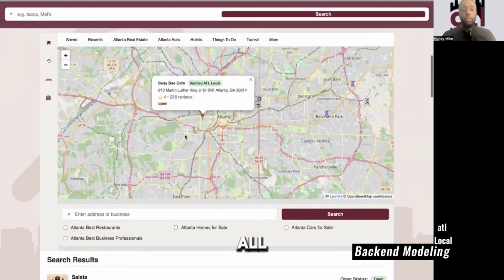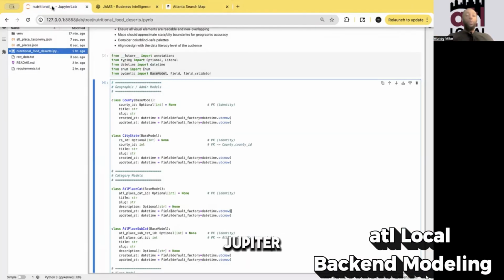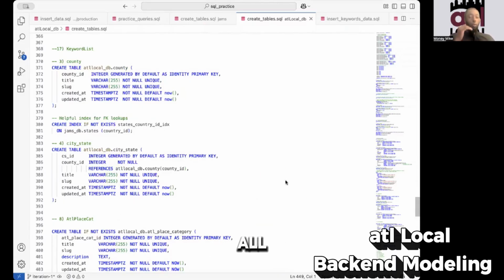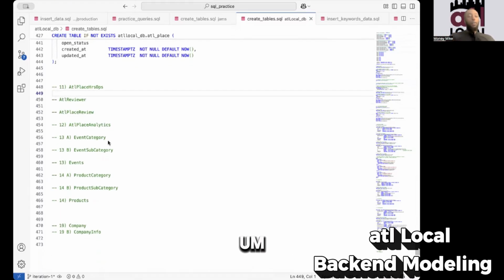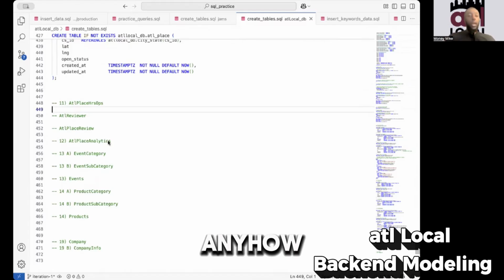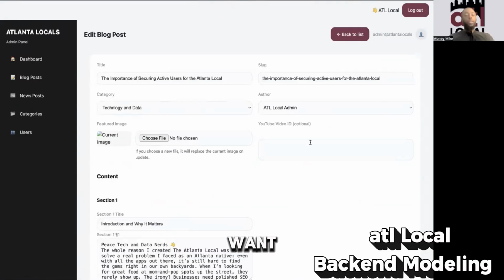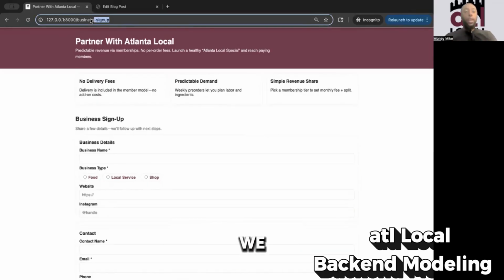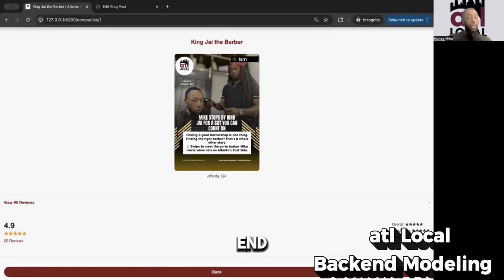Real-World Backend| Database Modeling for Atlanta | Local Portfolio Project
Looking for *real* tech projects you can ship and add to your resume? In this video, I (a tech career coach) take you behind the scenes as we model the production database for **Atlanta Local**—a live app helping ATL discover local businesses.

What you’ll learn:

* Turning product requirements into an ERD (entities, relationships, constraints)
* Normalization (1NF → 3NF) without over-engineering
* Many-to-many vs. bridge tables, cascading rules, and indexing strategy
* Designing for search, events, and directory features
* Writing sample queries you’d actually run in production
* Migration mindset for evolving schemas

Who this is for:

* Beginners, Junior & mid-level devs who need portfolio-ready, real-world work
* Bootcamp grads aiming to stand out with genuine project experience
* Backend-curious frontenders ready to level up